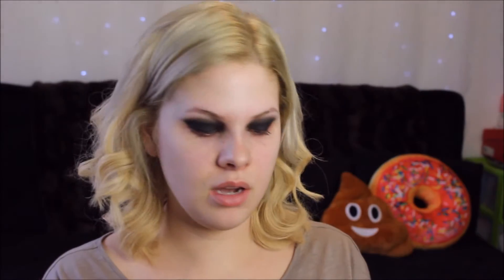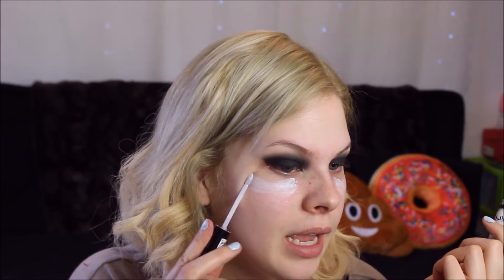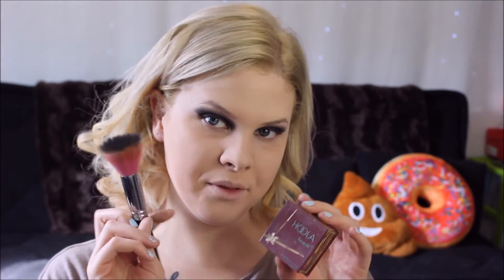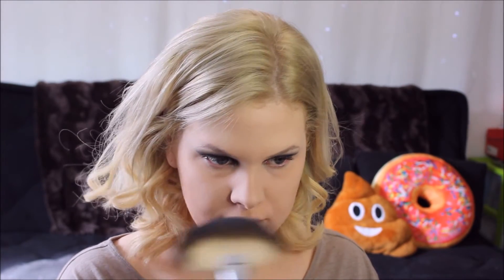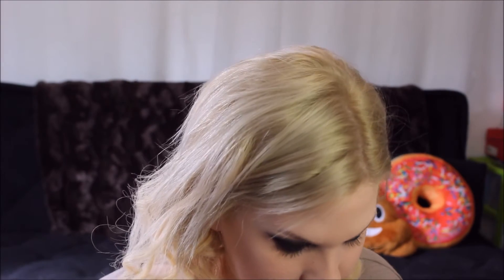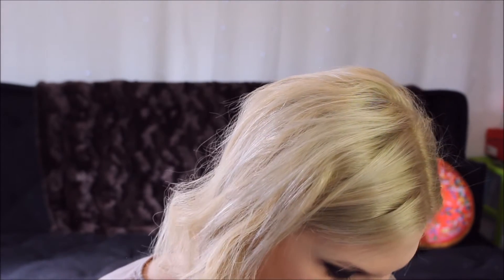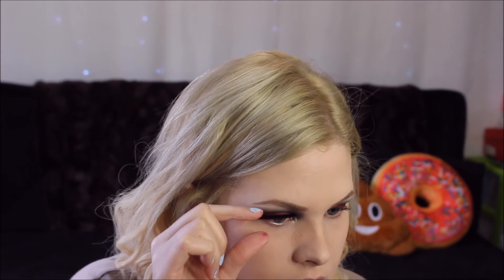Smokey Black Eyes & Bright Red liner!